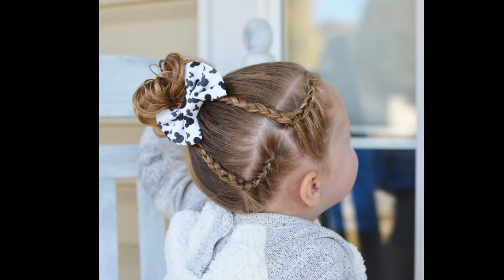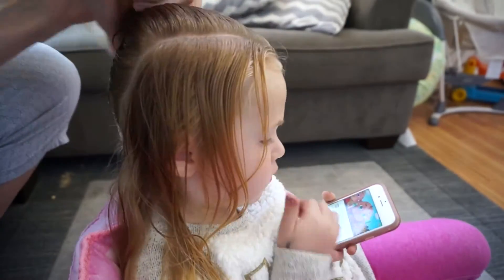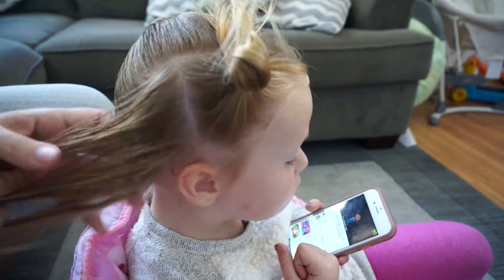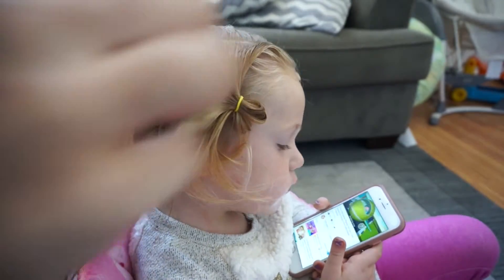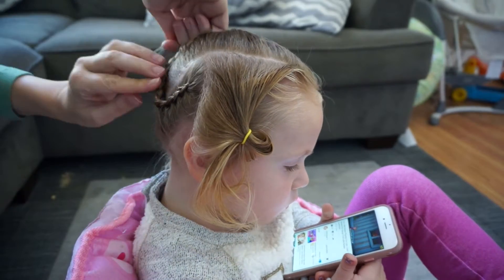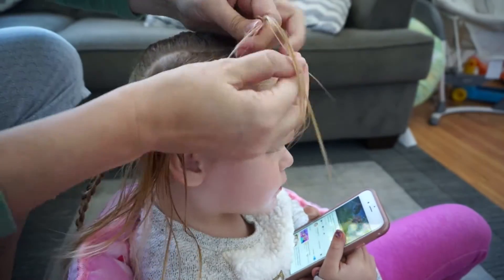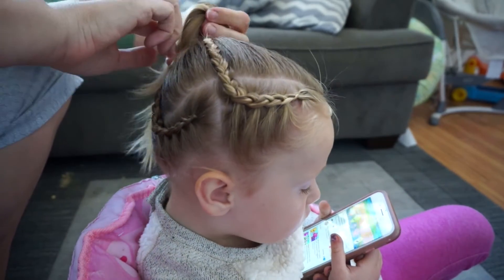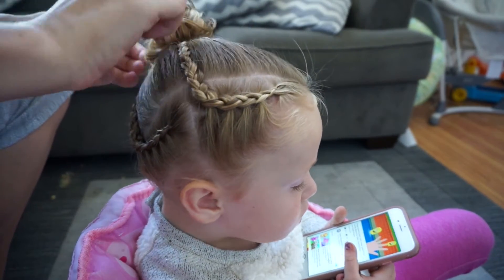2 Side Dutch Braids and High Ponytail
This toddler hairstyle puts a fun spin on Dutch braids.  We move both of the dutch braids to the right side and actually do two instead of one.  The braids are brought up into a left high side ponytail messy bun.  This is a fun style for any active toddler and is fairly easy to do.  If you aren't sure how to do a dutch braid, please watch my tutorial below!